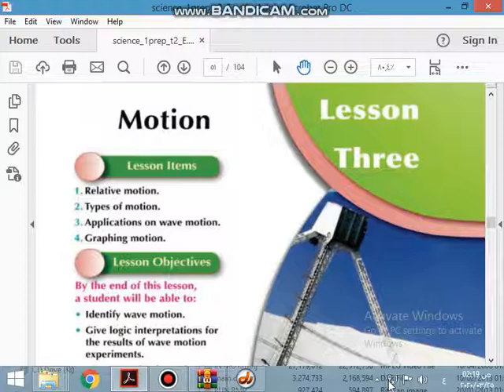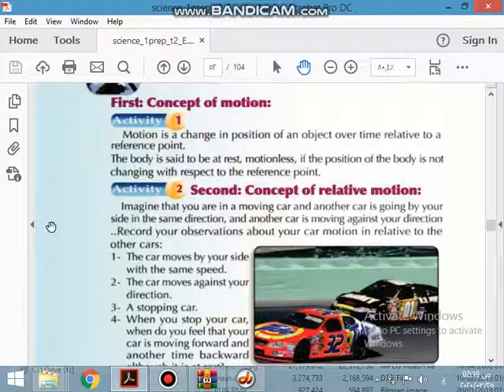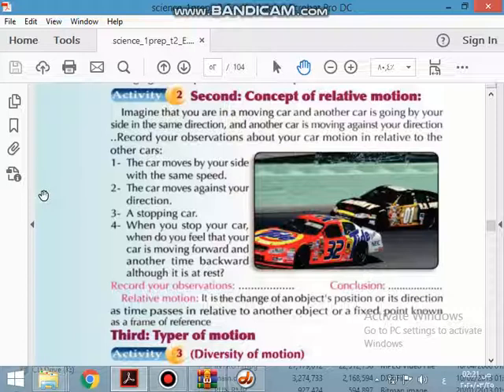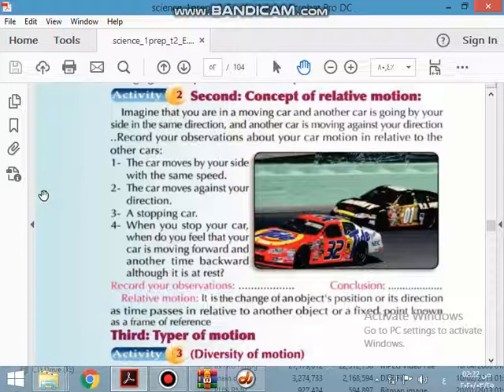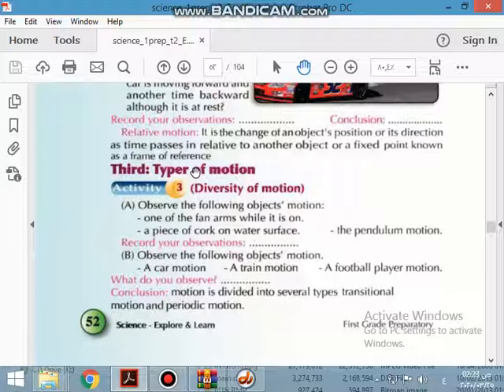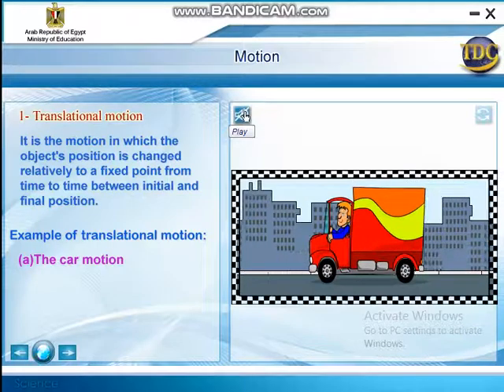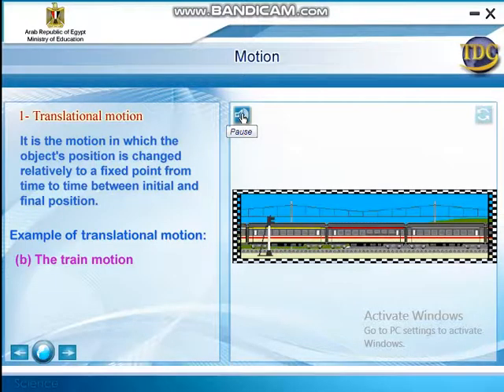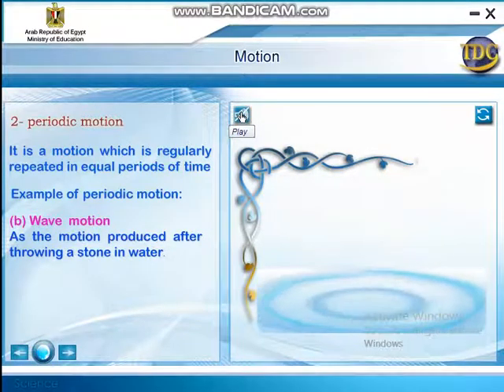lesson 3 /Motion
MRS/Rasha mohamed
science (prep 1)second term